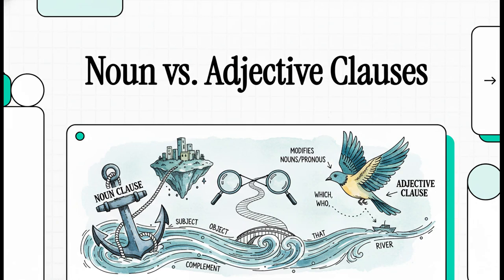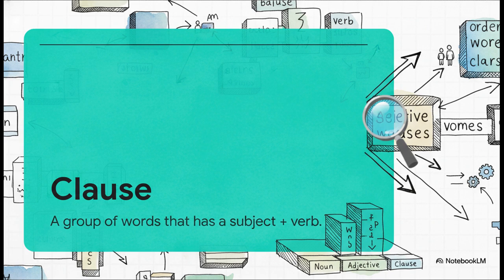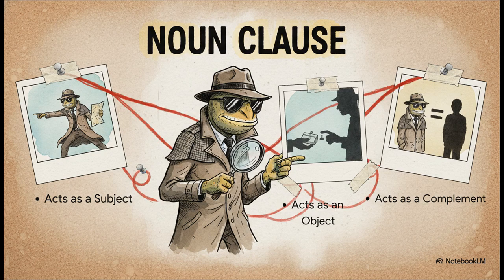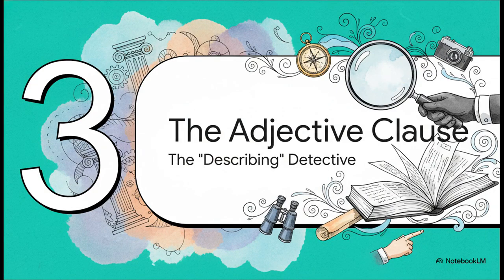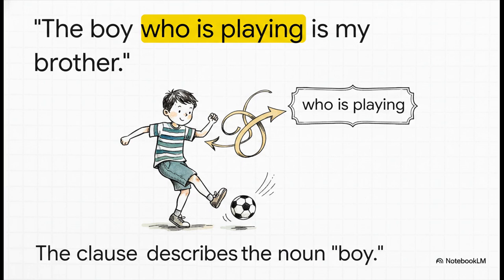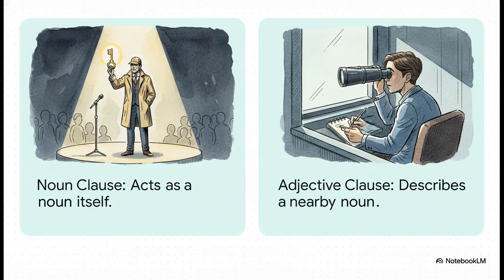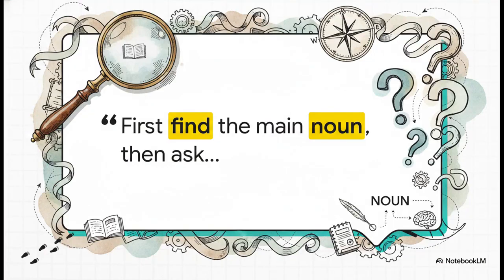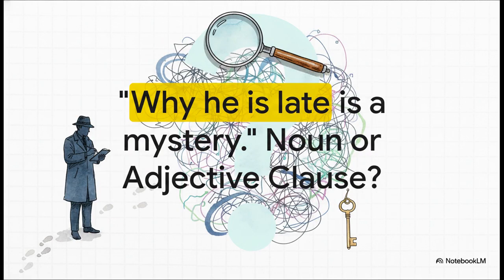Confusing Grammar Made Simple | Noun Clause vs Adjective Clause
Confusing Grammar Made Simple | Noun Clause vs Adjective Clause#NounClause